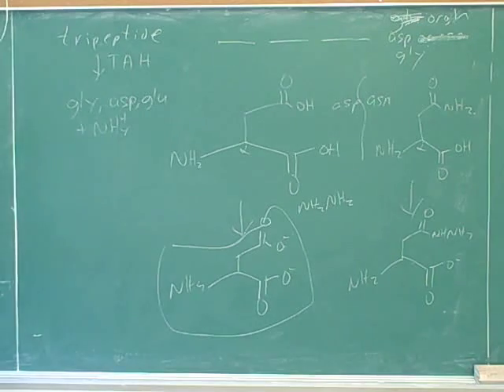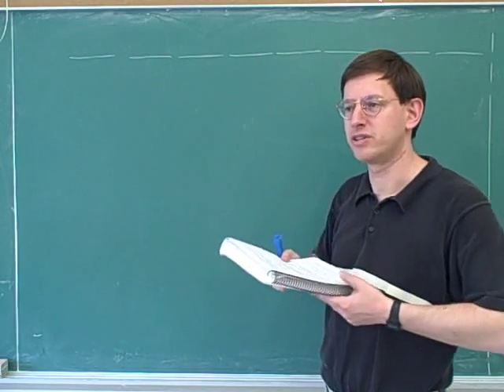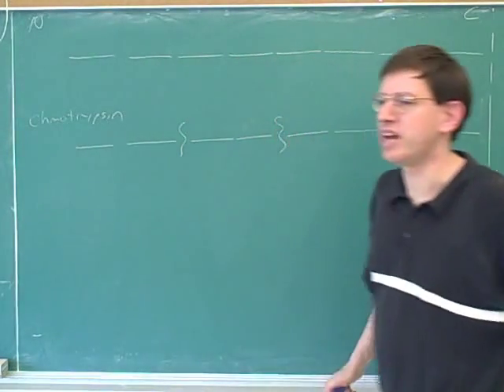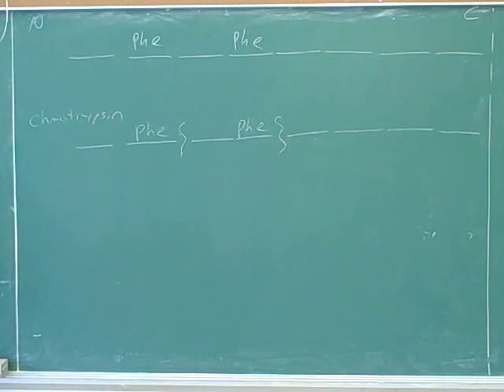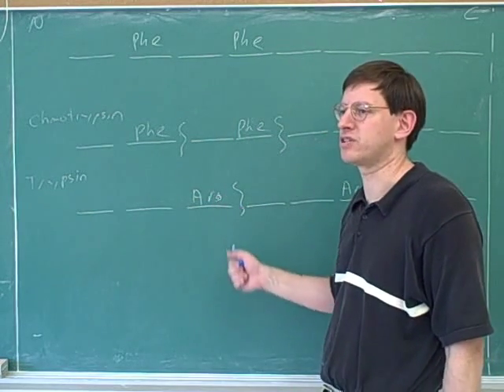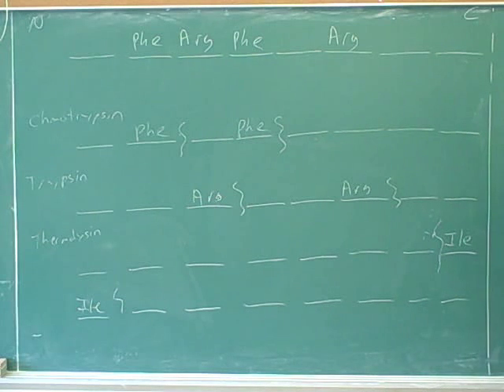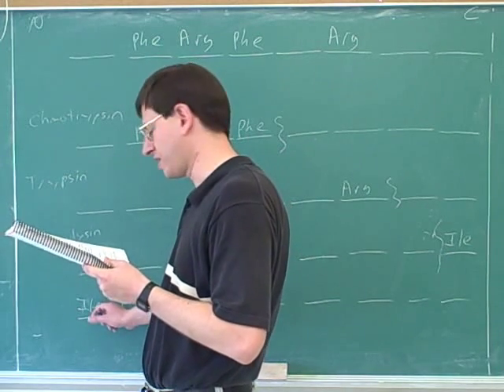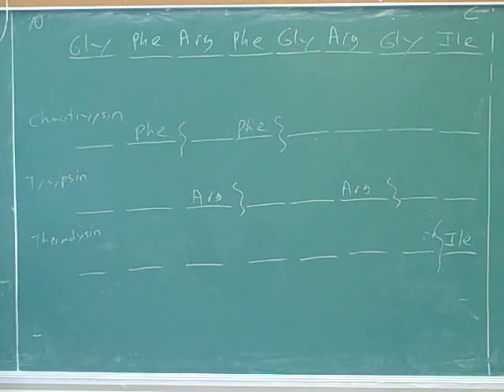Organic chemistry: Amino acids and peptides (25)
(12) Continued
(16) Continued
(17) Continued
(19) Continued
(28) Continued
(29) Continued